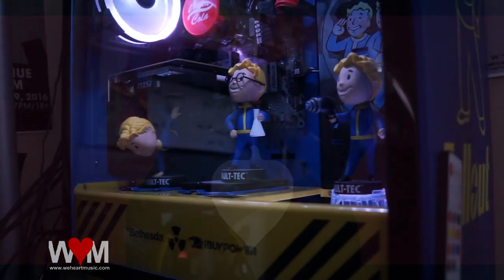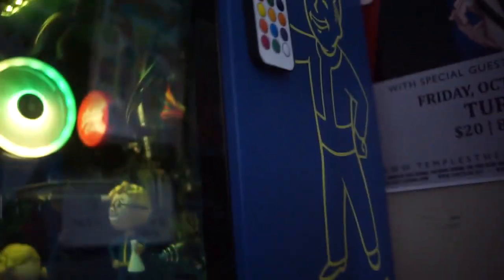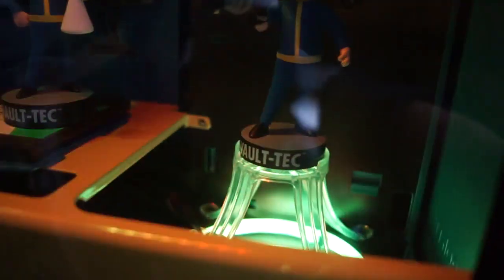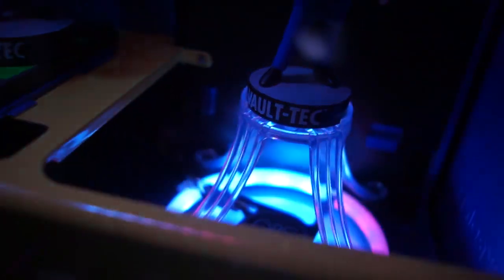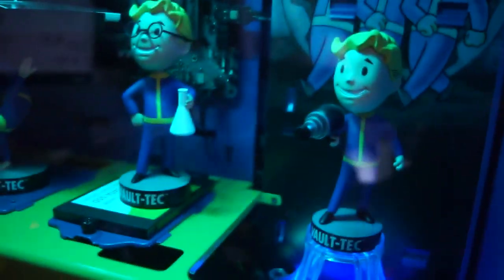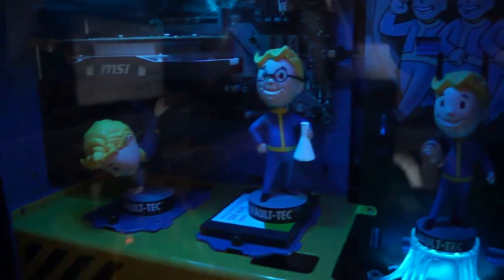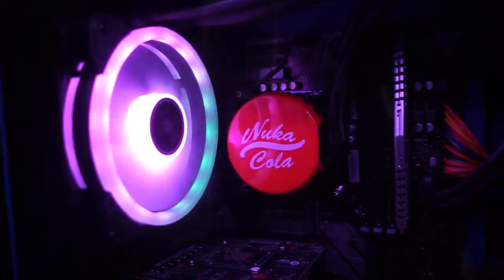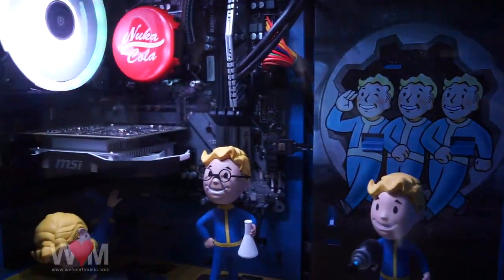Fallout PC Update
Just a quick update on the iBuyPower Fallout Update: putting in additional bobbleheads. Computer is still very good and fast. Bootup start time is less than a minute (like 30 seconds), and gaming load time is amazing thanks to the SSD drive. It's probably a slower SSD drive, but I think it's very fast for what I am using it for. Will likely expand more SSD storage in the future.